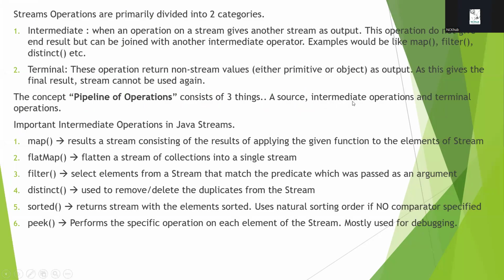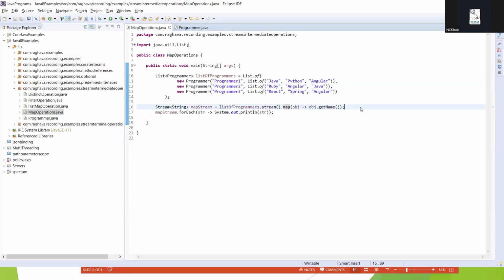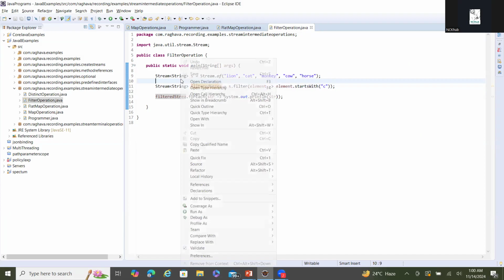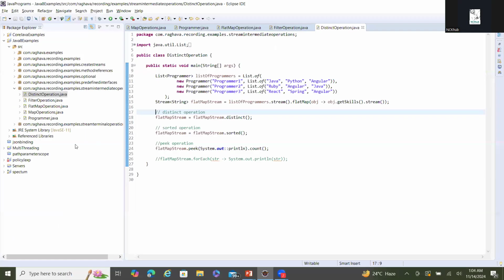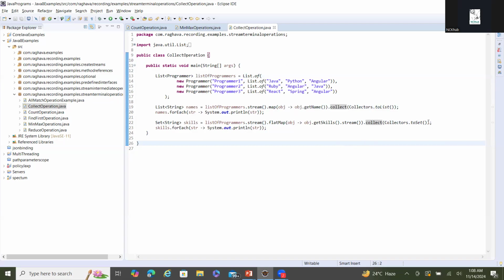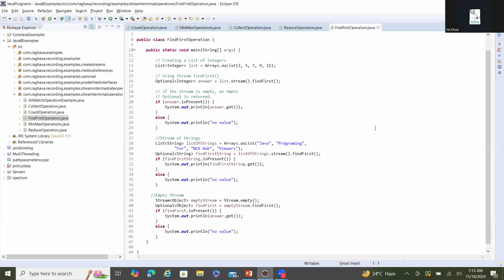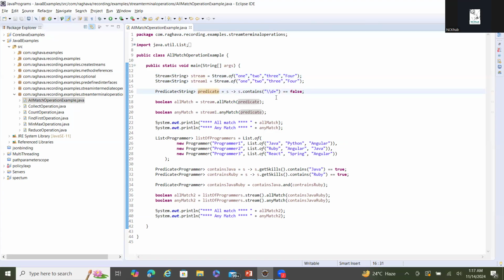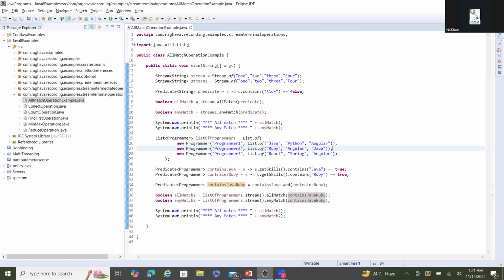How to perform different operations on Streams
This video helps in understanding the categories of operations and how those can be performed on a Stream.